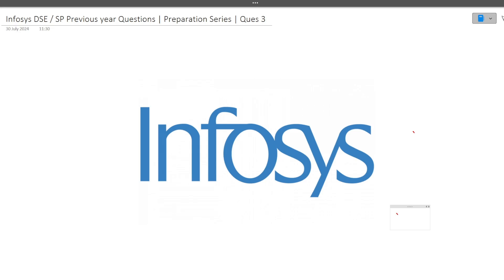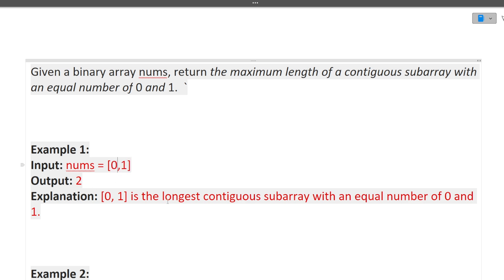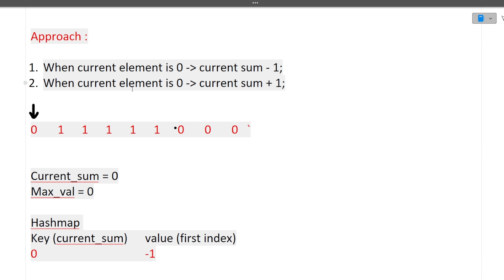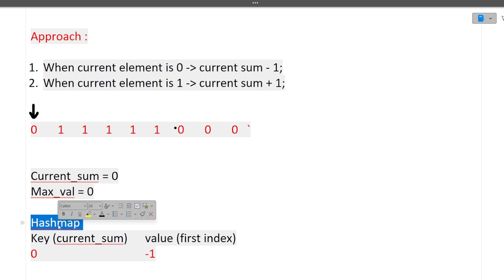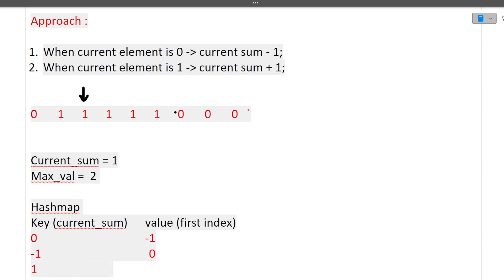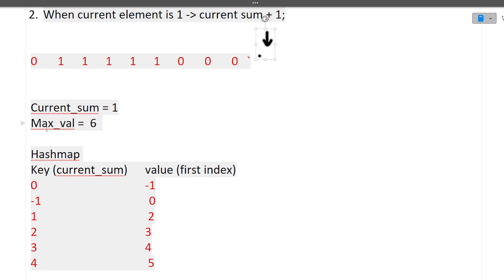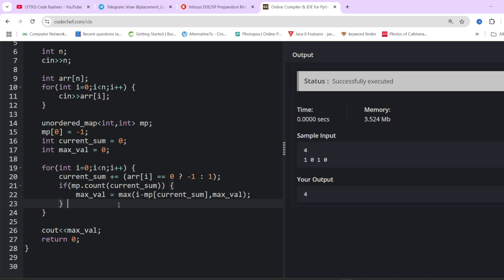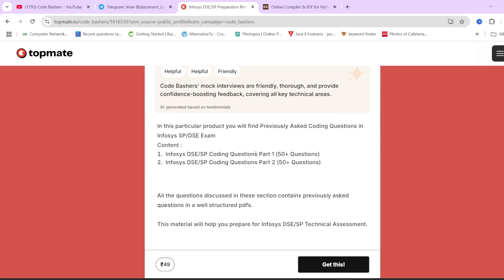Infosys SP And DSE Preparation 2025 | Previous Year Coding Questions | Question 3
🔥📌Video Topics:-
infosys coding questions for specialist programmer,
infosys coding questions and answers,
infosys coding questions and answers in java,
infosys coding round questions,
infosys coding questions and answers 2025,
infosys coding questions and answers 2024,
infosys power programmer coding questions,
infosys sp and dse exam date 2025,
infosys sp and dse preparation coding,
infosys sp and dse preparation 2024,
infosys sp and dse coding questions,
infosys coding test for experienced,
infosys digital specialist engineer exam patttern,
infosys specialist programmer coding questions,
infosys specialist programmer preparation,
infosys specialist programmer 2025,
infosys specialist programmer interview experience,
infosys specialist programmer in hand salary,
infosys dse exam pattern,
infosys sp and dse exam date 2024,
dsc exam infosys,
infosys sp exam,
infosys sp test,
infosys sp role exam pattern,
infosys sp role exam,
infaoys sp online exam,
infosys sp exam 2025,
infosys sp exam 2024,
infosys sp assessment
infosys online assessment 2024
infosys online assessment test
infosys online assessment coding test
infosys specialist programmer 2024
infosys specialist programmer exam pattern
infosys specialist programmer interview
infosys specialist programmer online assessment
infytq
inftyq